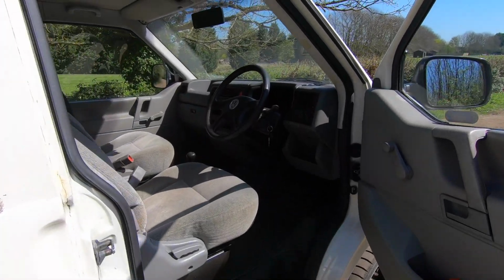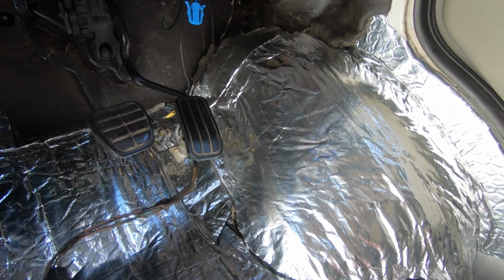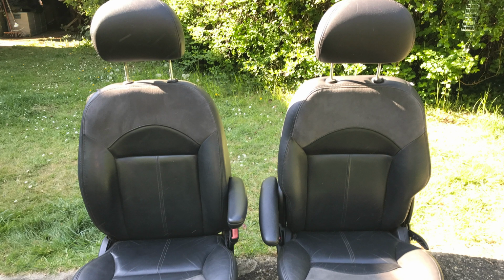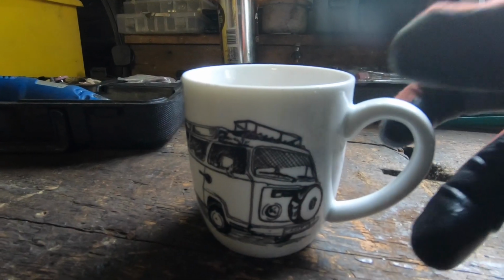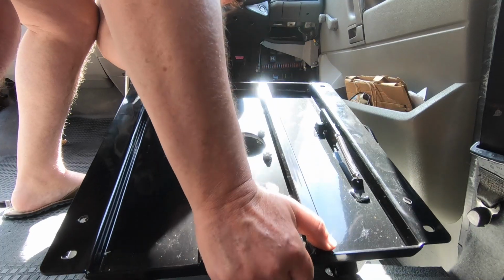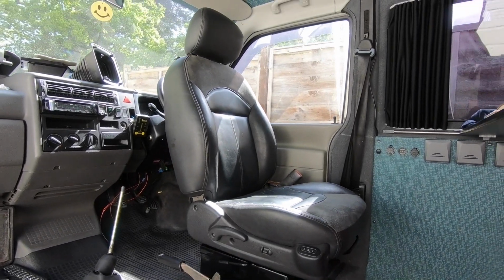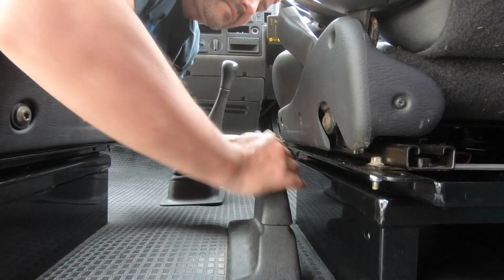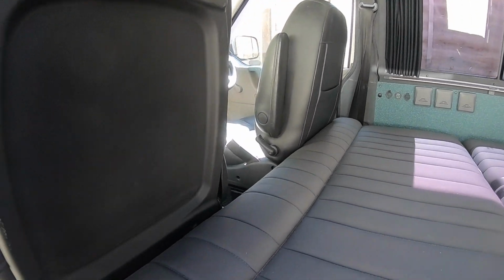Going First Class with heated leather captain's seats on swivel bases | VW T4 Camper Van Build 11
We decided to travel first class in our van!

We fitted heated, powered leather & alcantara captain seats on new swivel seat bases and the results are amazing.

It's not like our old seats were uncomfortable - they were, very. But these new seats shod in dark grey leather with alcantara are also powered and heated - so there's no comparison. Plus the luxury factor in our VW T4 Transporter just went first class!

The seat bases are from CMC - they're specifically made for the T4 and simply bolt on. If we were using factory seats they'd just bolt on too - but we didn't. I had a pair of awesome seats that I removed from a PT Cruiser sitting in storage awaiting a new lease on life - and this transplant into our VW T4 Transporter was an epic upgrade. I love these seats!

They weren't a straight fit so I had to make some adapters out of steel flat bar. Figuring out the wiring is the biggest challenge, because I wanted us to have the benefit of heated seats - leather can be a little chilly so heated seats is a big upgrade.

I hope you get inspired to do something similar in your van conversion!

- we would be stoked if you bought some tees.

Happy days!